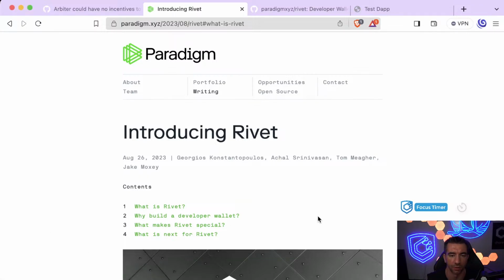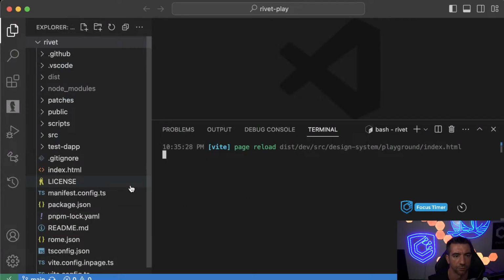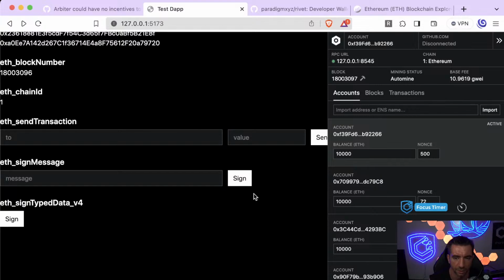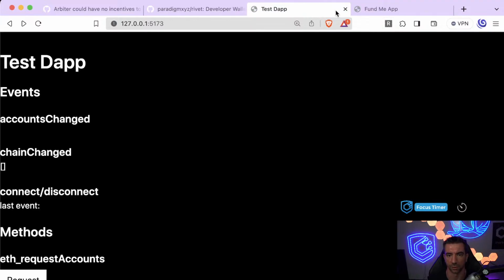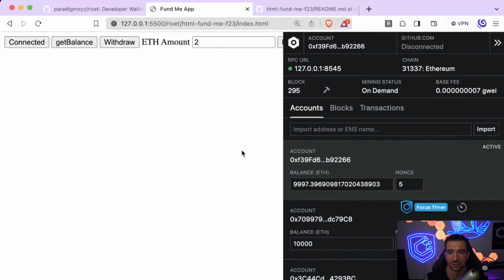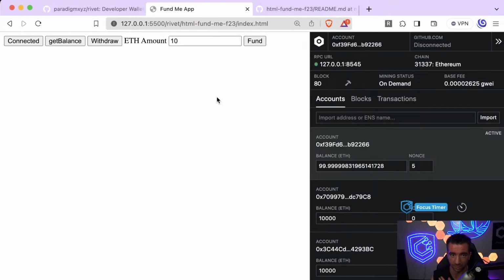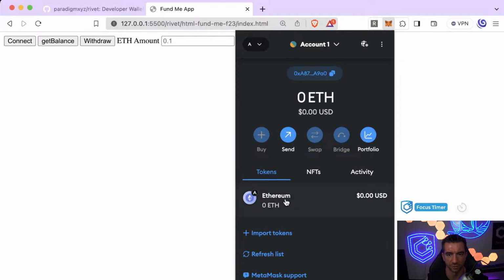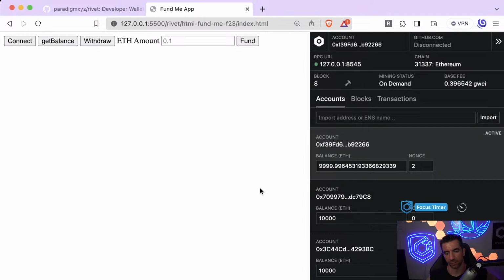Rivet - First look!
Rivet is a new tool from paradigm focused on full stack tooling.

Follow:  @PatrickAlphaC ​